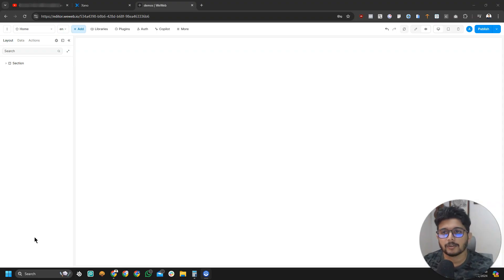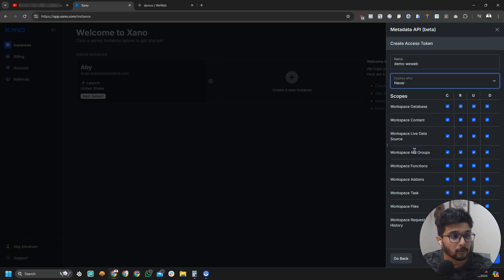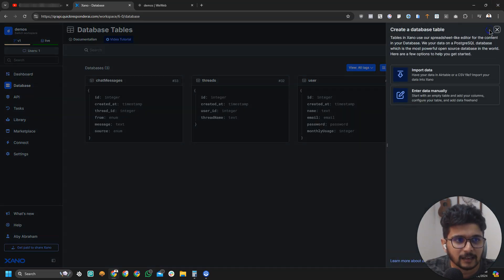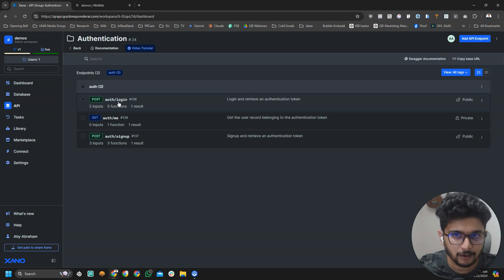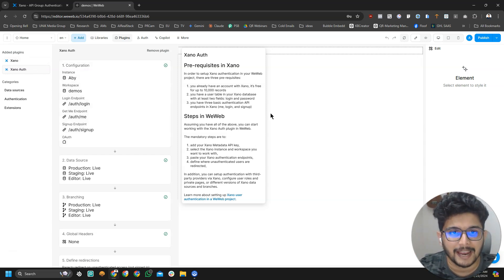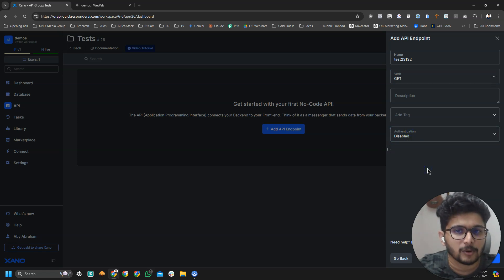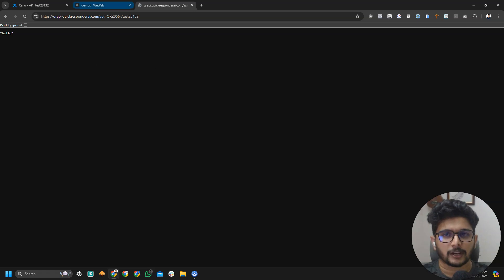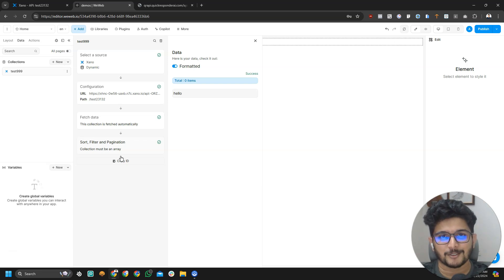How To Connect Xano & Weweb (Beginners Tutorial)